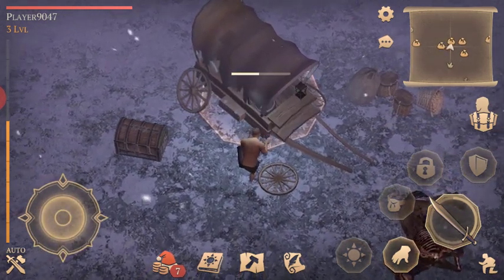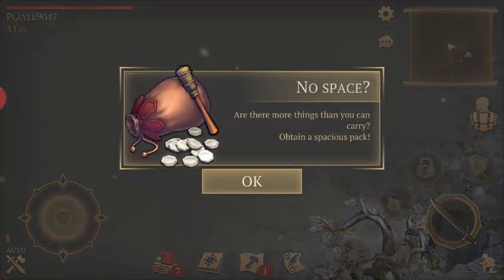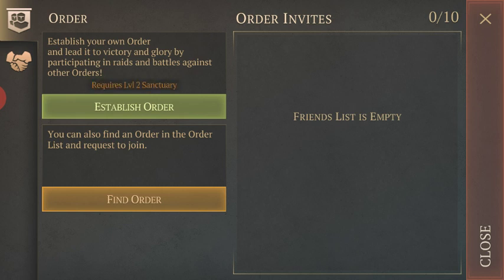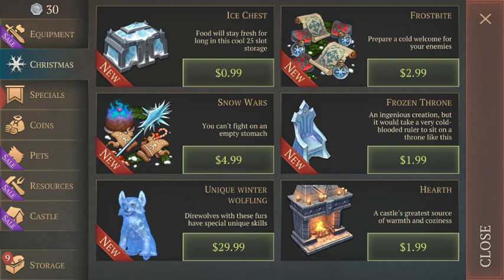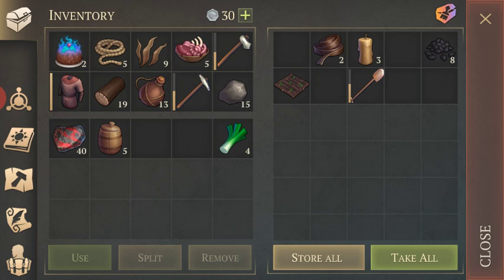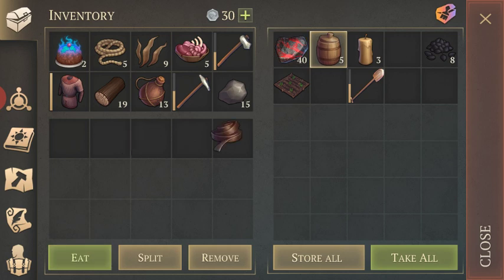Grim Soul episode 2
so I lost all my stuff and very fun game but I messed up and are parts of it hope you like the video please like And subscribe for more videos